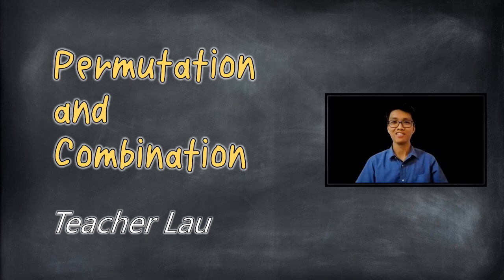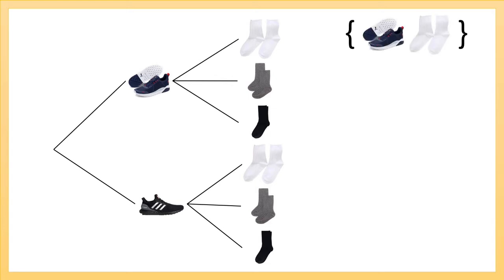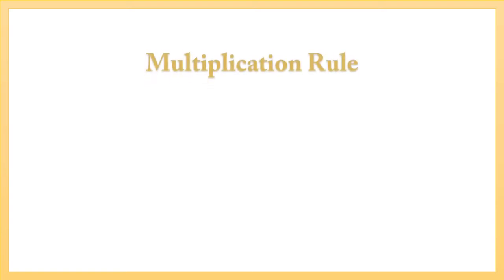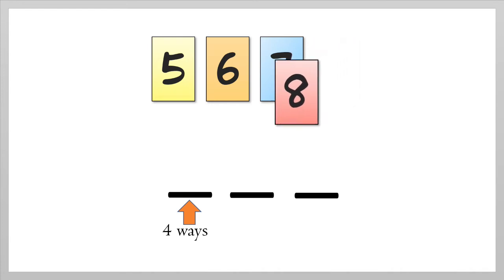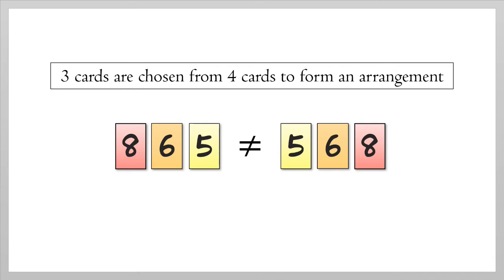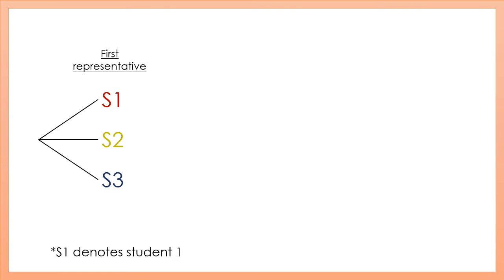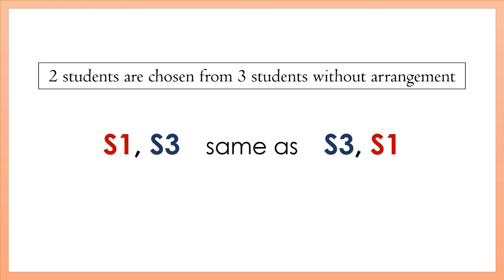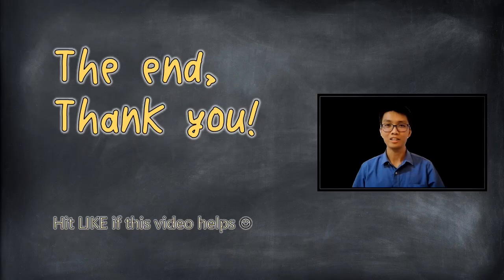Permutation and Combination_Basic Concepts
Hi there!
I am Teacher Lau, nice to meet you.

This video briefly explains some concepts on multiplication rule, permutation,  and combination. This video does not explain everything about permutation and combination, but I hope it does help for you to understand basically.